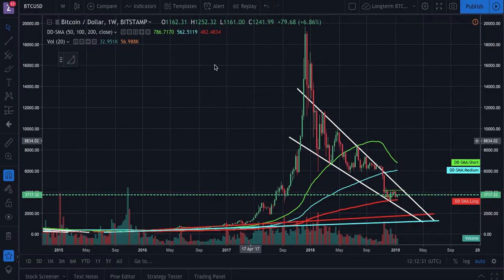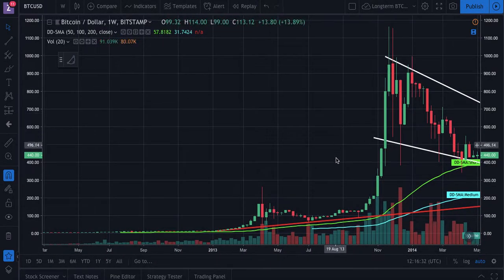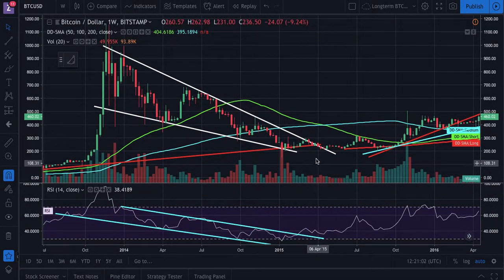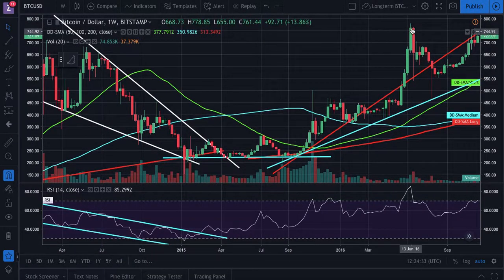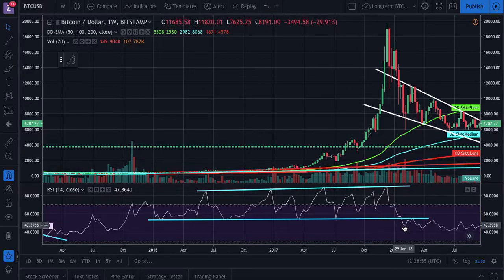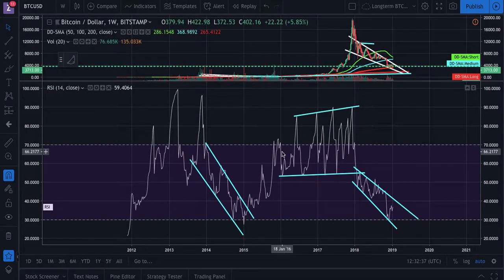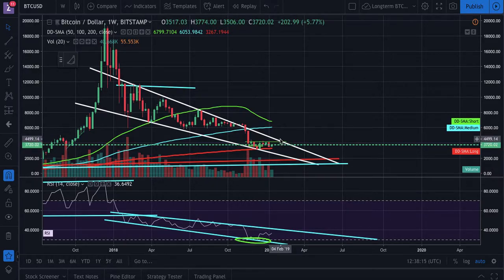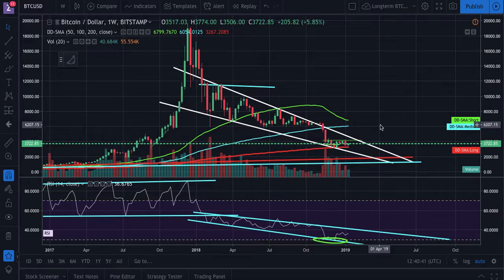Btc Charting made simple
In this video I'm going through the BTC Chart, looking what's going on now and in the future ,  we are checking the history, going through strategies on how to sell the top's and going through how to spot when the bearmarkets and bullmarkets are definitely over and counterwise  by using the RSI tool.